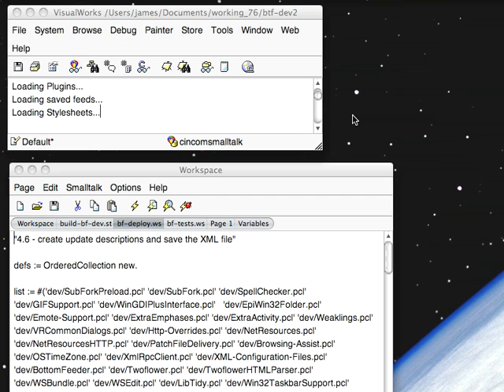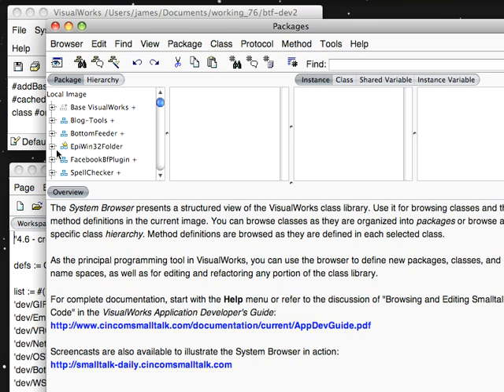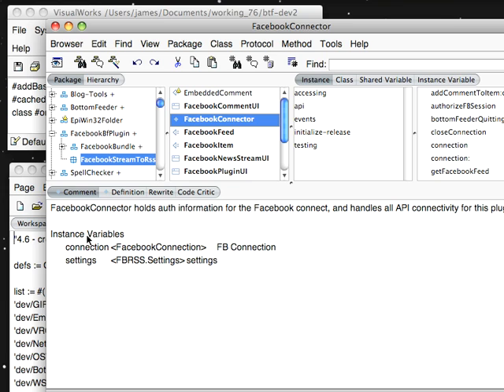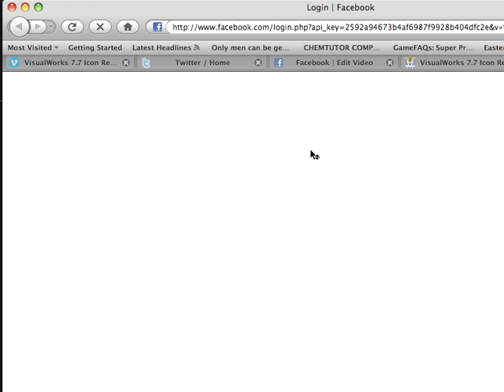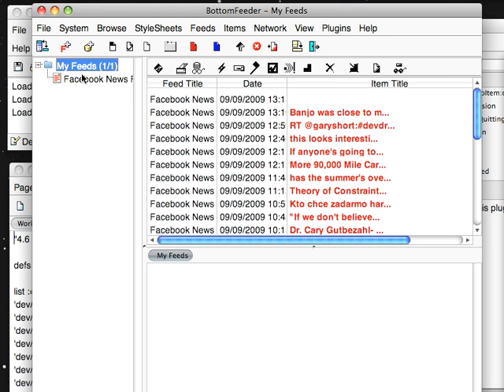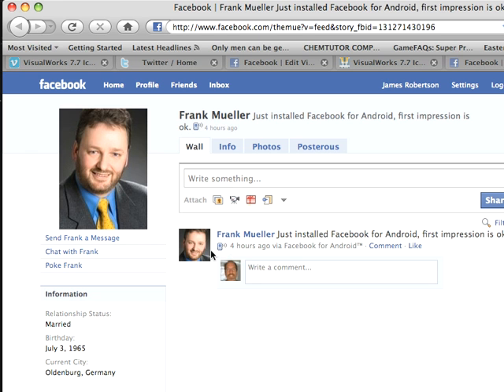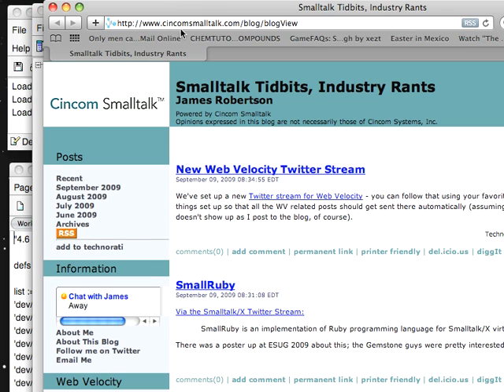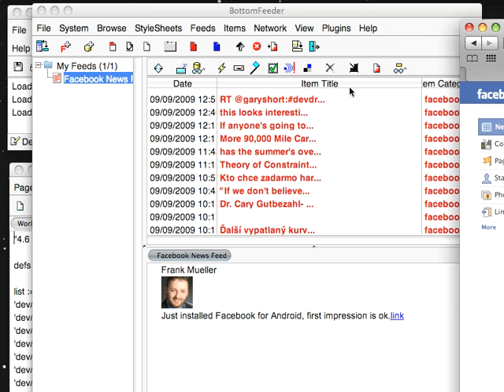Using the Facebook interface in an App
How to use the Facebook interface in an application in a useful way.  The example shown is as a BottomFeeder (RSS Aggregator) plugin